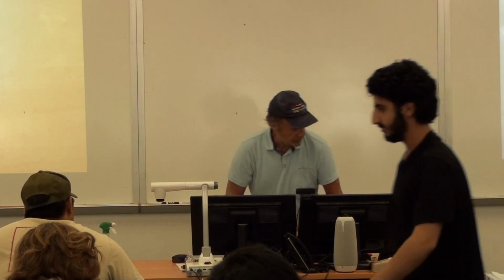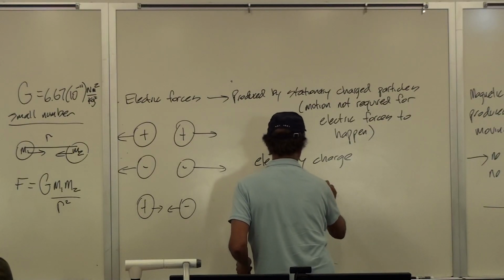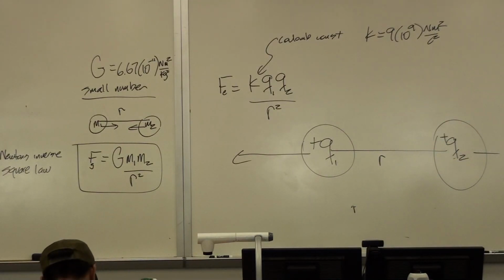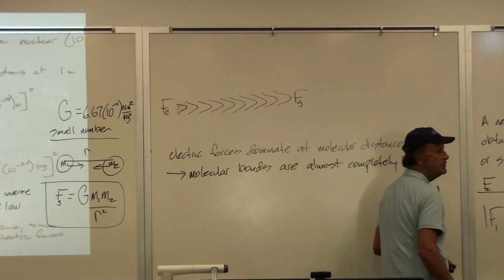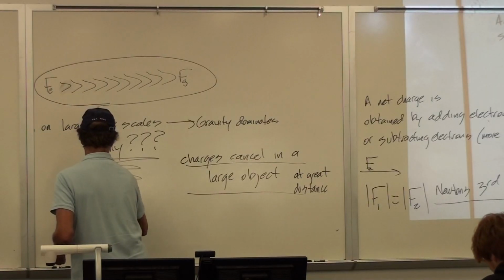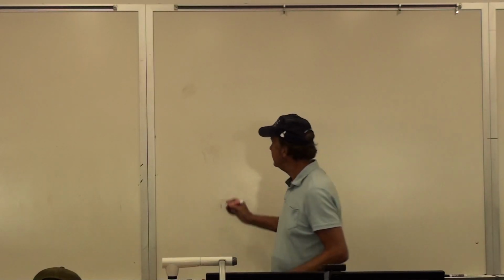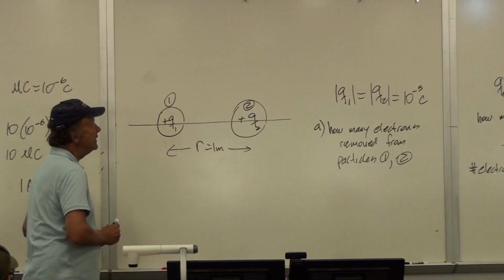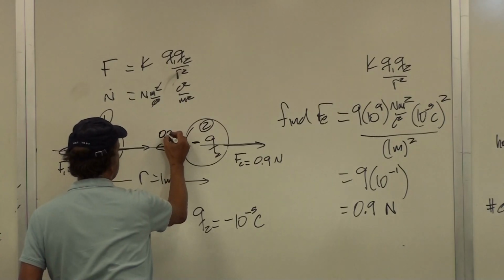electric forces, lecture 1